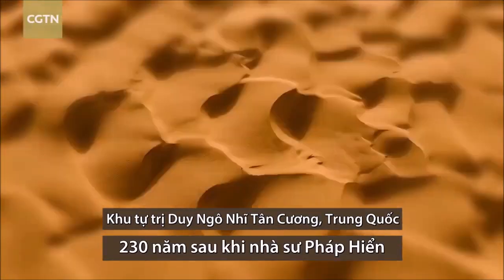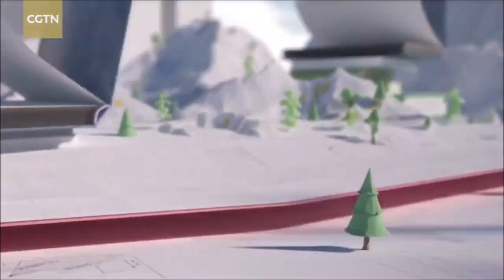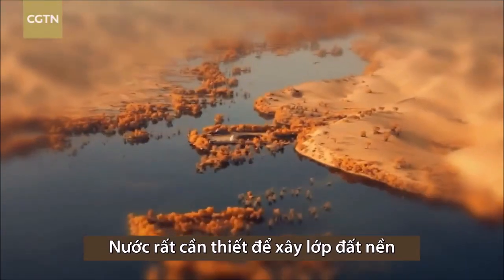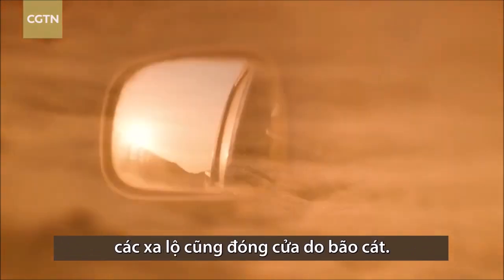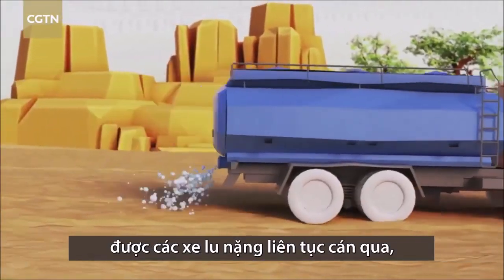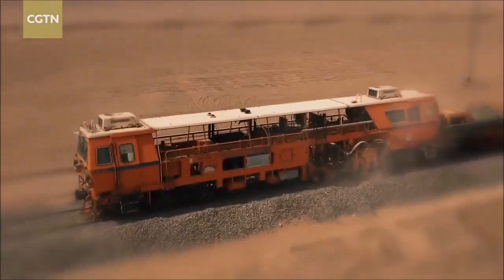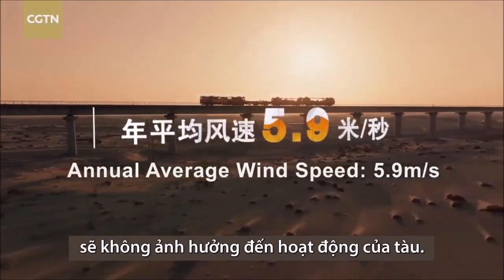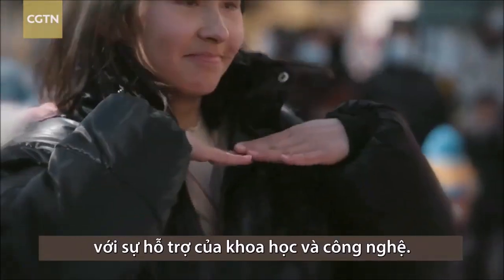How does China build an 825 km railway through 'the sea of ??death'?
Experts cost 2 tons of drawing paper to make a design for the railway through the desert of Taklimakan, also known as the Sea of ??Death.